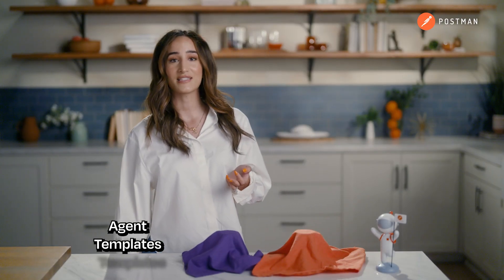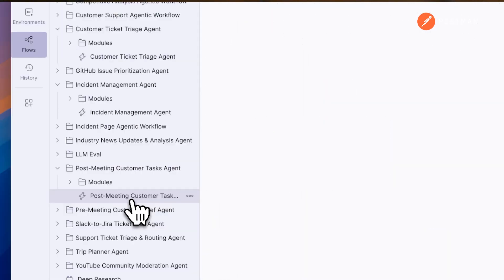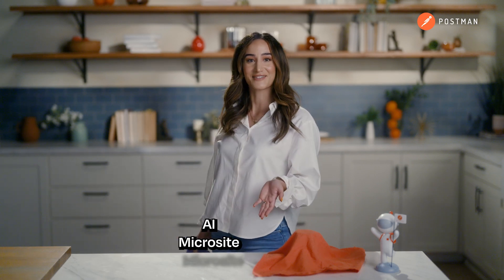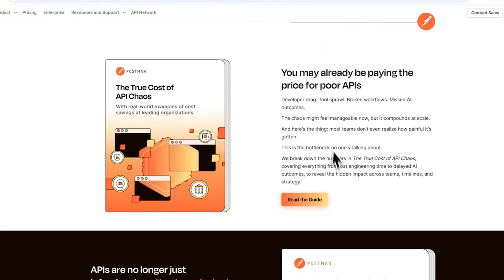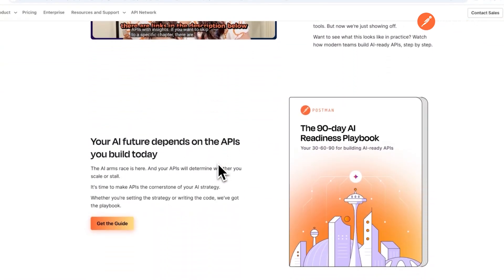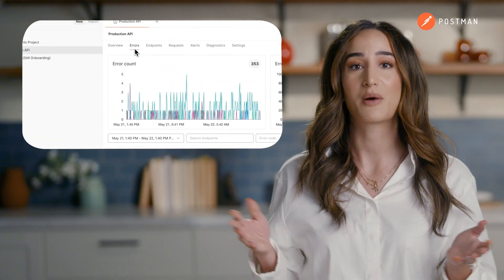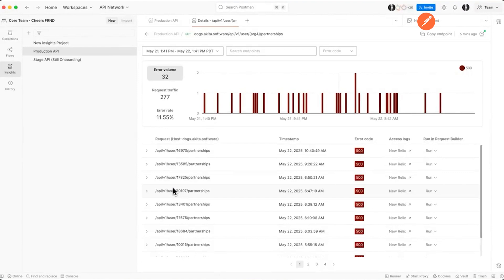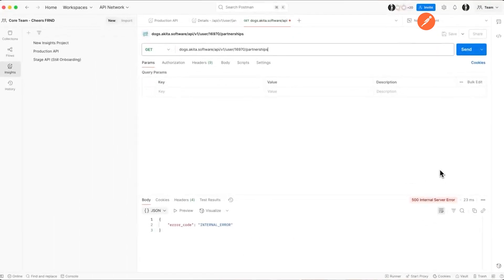New in Postman: AI Agent Templates, Insights, & AI Readiness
Postman’s July 2025 update is packed with powerful new features to help you build smarter and scale faster. In this video, we’ll walk you through three major updates designed for developers, teams, and API leaders.

💡 What’s New:
- AI Agent Templates: Prebuilt agents for DevOps, support, and sales—ready to deploy and solve real-world problems.
- AI Readiness Hub: Is your API AI-ready? Get step-by-step guides and insights for technical and business teams.
- Postman Insights: Monitor API performance in real time with lightweight agents—no dashboards or config required.

📌 Timestamps:
0:00 - Postman July 2025 Updates
0:12 - New AI Agent Templates
0:41 - AI Readiness: Explore the AI Resource Hub
1:16 - Postman Insights: Real-Time Monitoring
1:48 - Get Started & Join the Community

💬 Let us know how you're using these features in the comments and share your thoughts with the Postman Community!